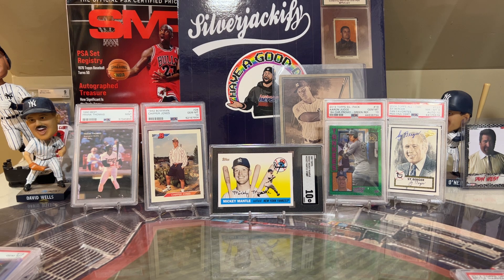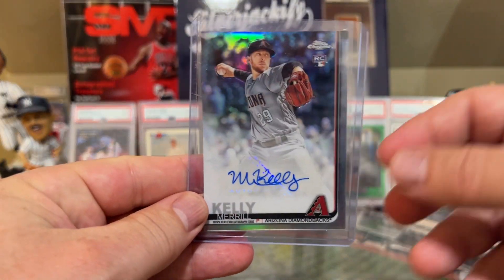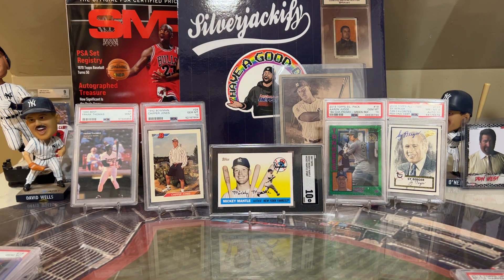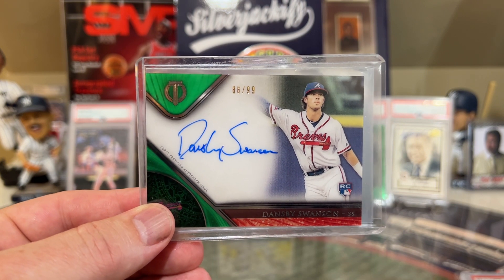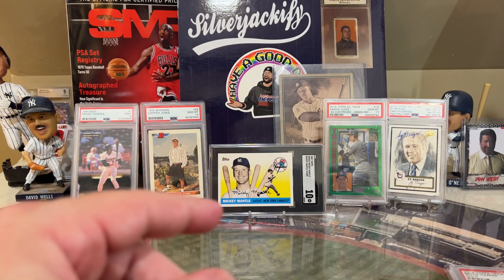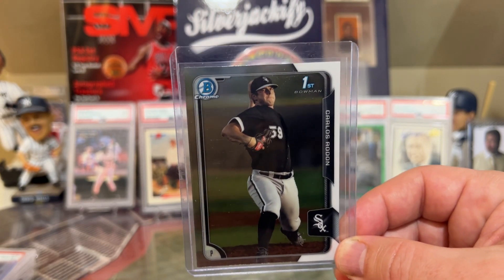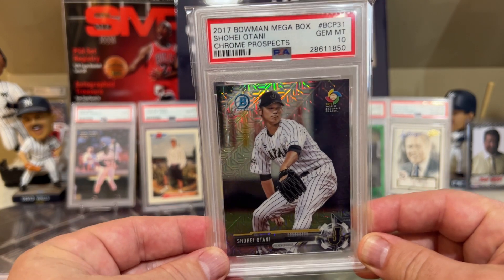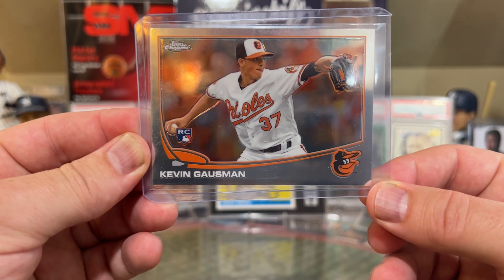Top 30 Hottest Players to Start the 2022 MLB Season and the Best Card I Have of Each Player!